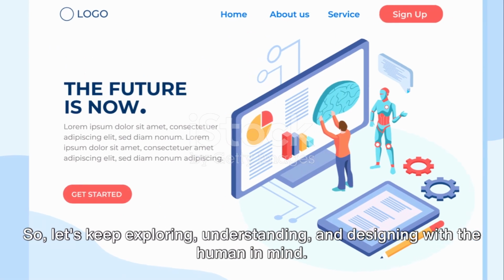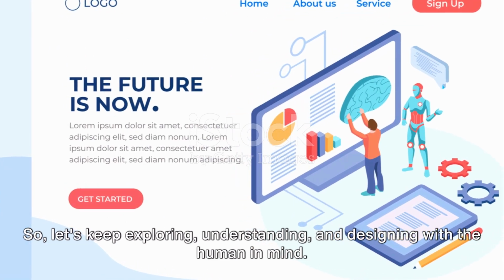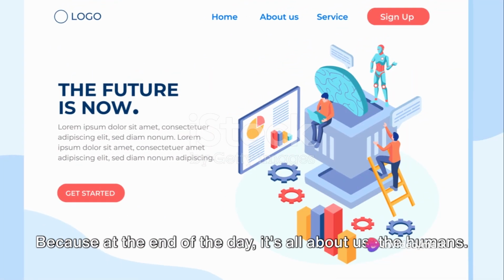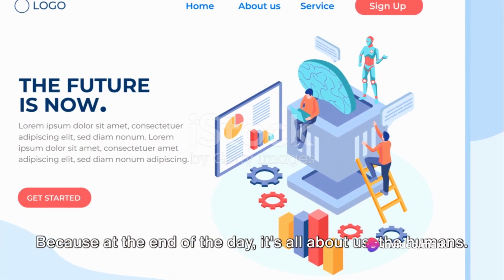Facturanan_Video.mp4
Vincent Andy Facturanan